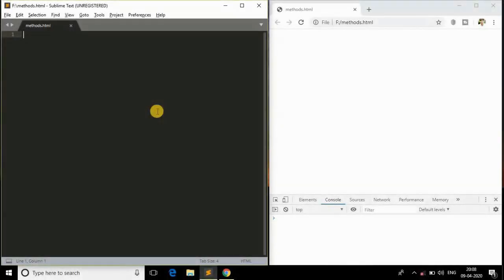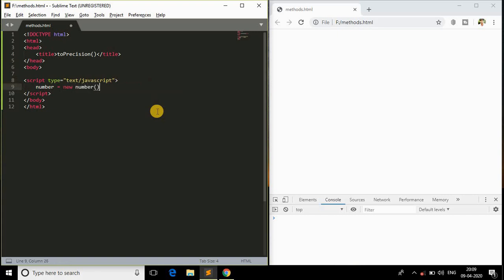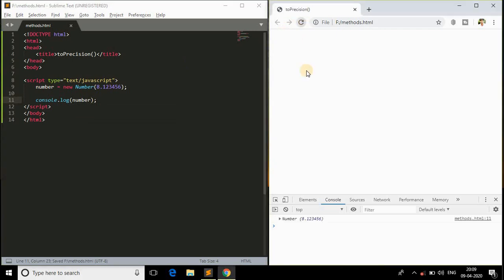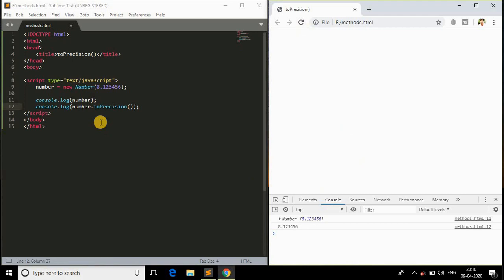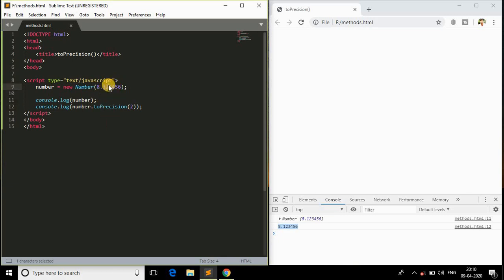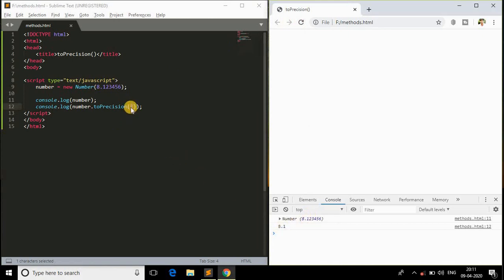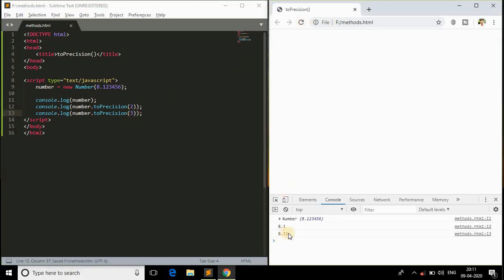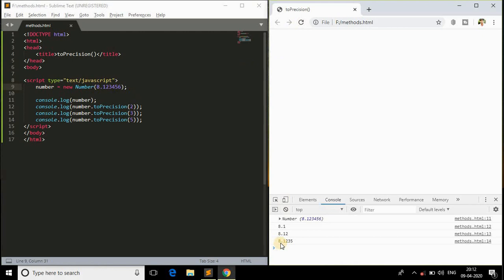toPrecision() method in JavaScript explained with all scenarios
😀 In this tutorial, you will be going to learn and understand the concept behind precision() method/function in Javascript. I've explained all scenarios.

📲 SOCIAL 📲